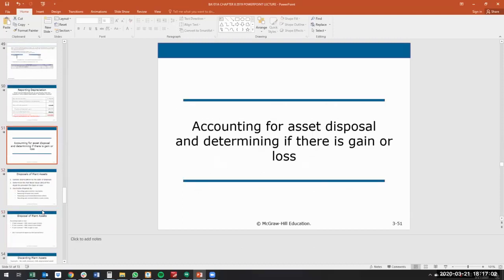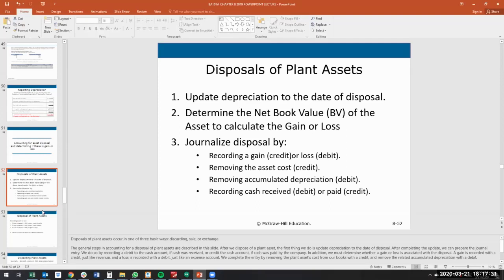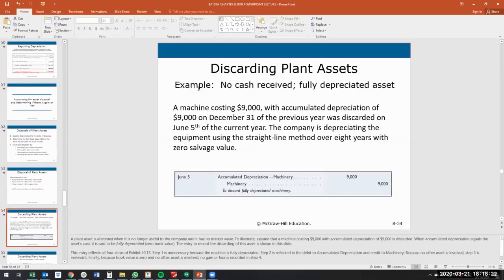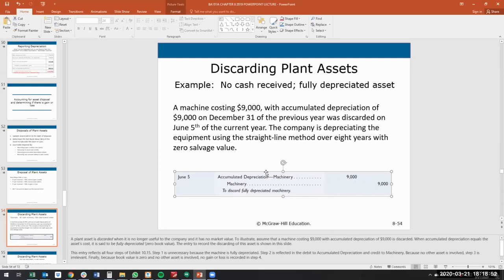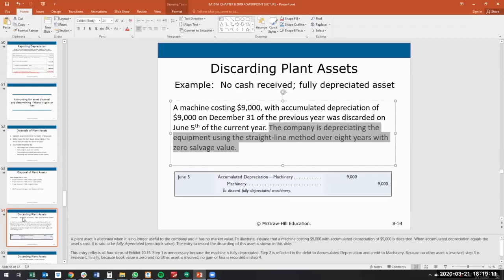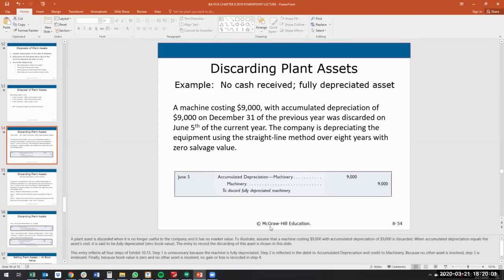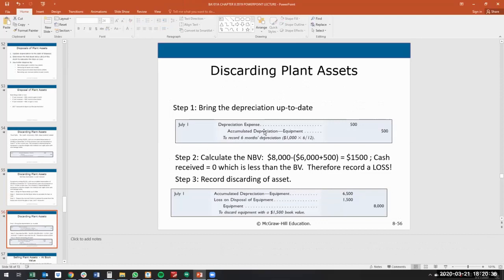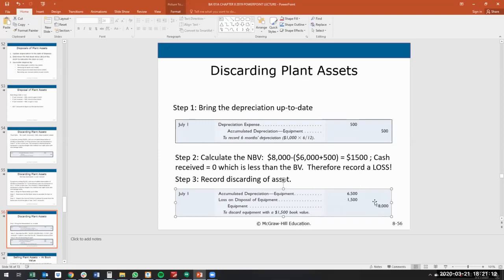Disposing Plant Assets - Journal Entries Gain and Loss